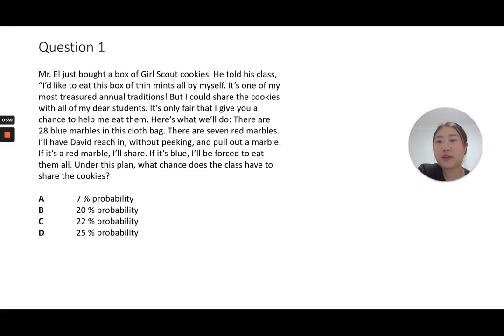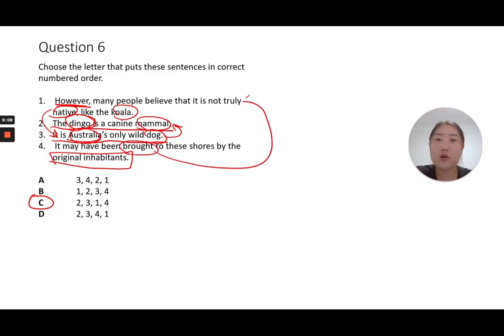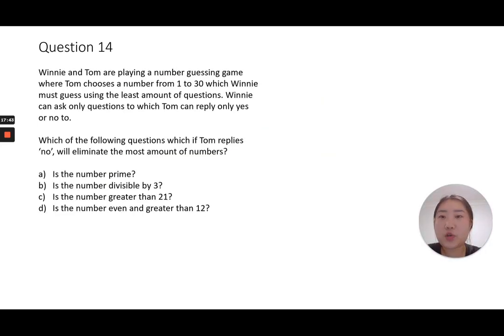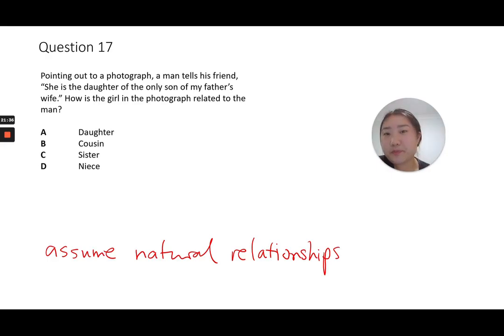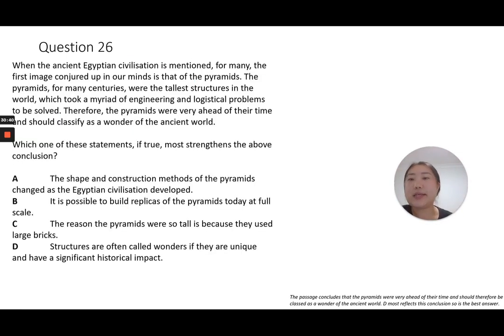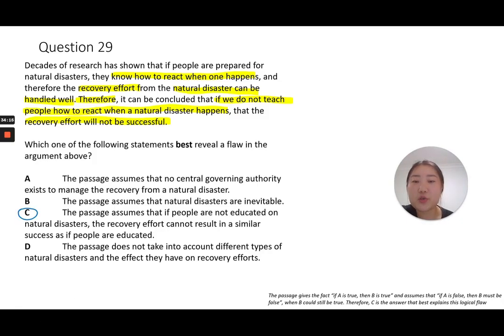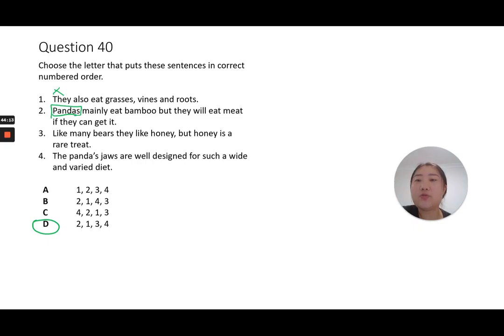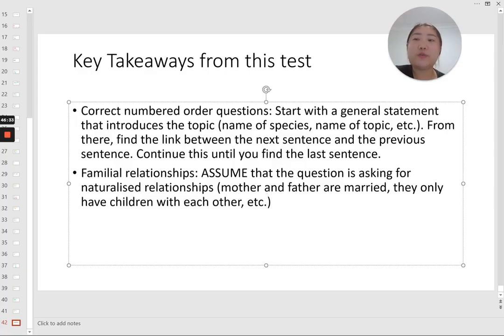Edu Kingdom College Selective Thinking Skills 29 Video